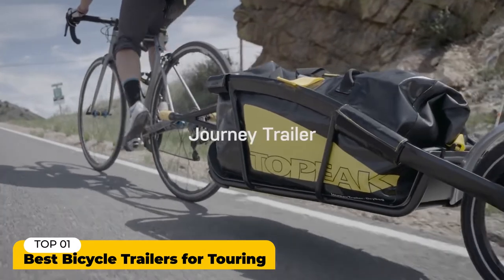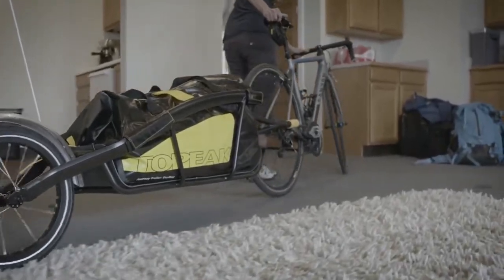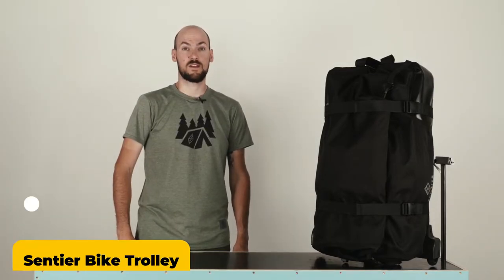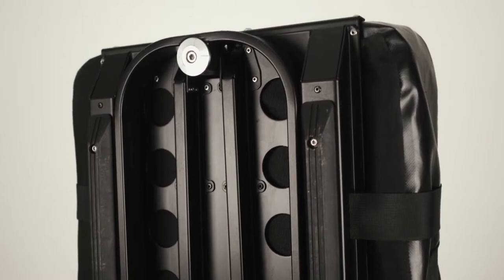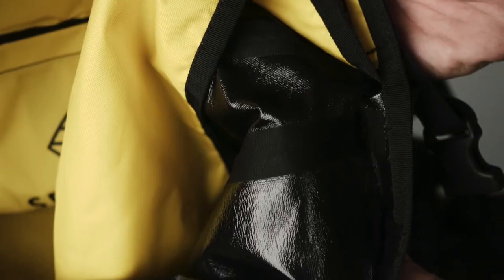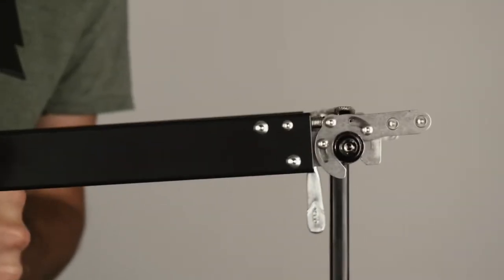Top 7 Best Bicycle Trailers For Touring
It's hard to carry a lot of stuff and drive. To enjoy your riding-trail the best bicycle trailer is the best option. In this video, we have reviewed the 7 best bicycle trailers so that you can find a suitable one.

01. Topeak Travel Trailer Main Frame Waterproof Aluminum Drybag

02. Sentier Bike Trolley

03. T2 BIKE TRAILER

04. Burley Design COHO XC

05. Aevon KIT L80 Bike Trailers

06. Burley Nomad - Remolque de carga

07. Tout Terrain Mule Bike Trailers

Bicycle trailers are fantastic tools for transforming our existing bikes into something completely new, transcending what we thought we can do with them. They can be used to carry ski equipment or kayaks.

This is a heavy-duty off-road expedition that goes through off-road grounds. The rugged durable best bicycle trailers built make it more suitable for those thin roads. You can drive on rocks, sand, snow with this outstanding bicycle trailer.